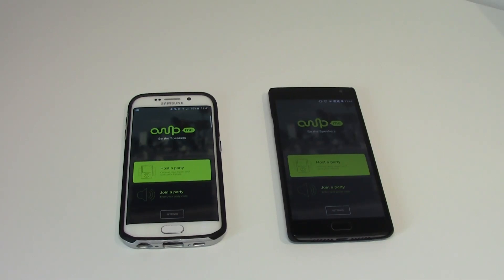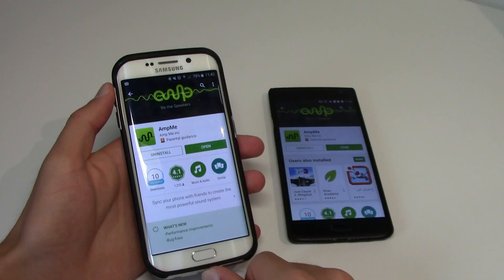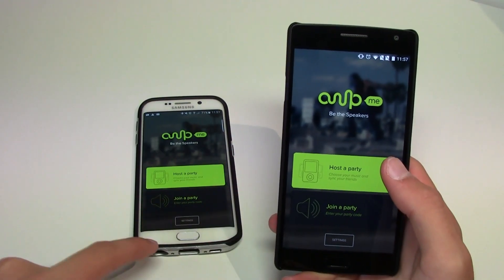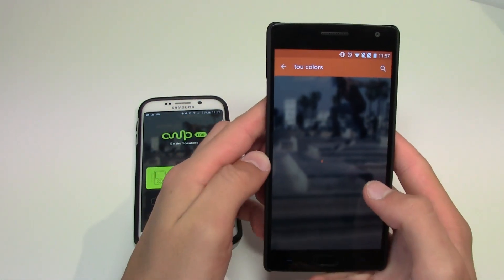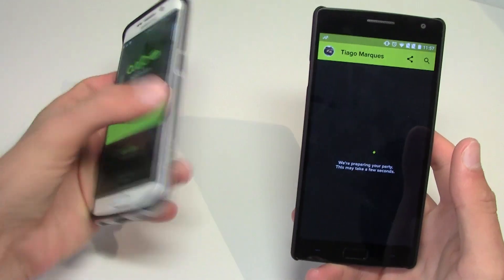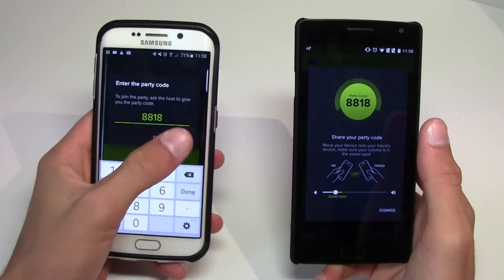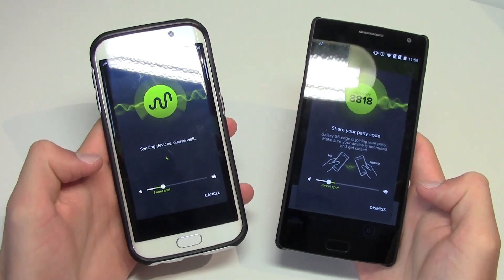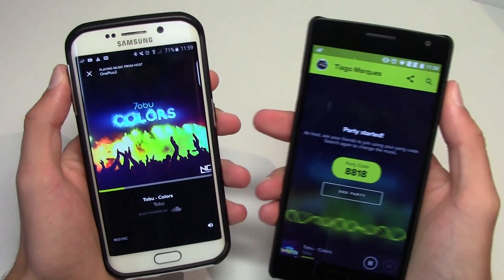Create PHONE SOUND SYSTEM Amplify Sound AmpMe App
Partners:
◊ Do you like GTA 5? If you wanna know the latest on the Online mode check out this channel

TM